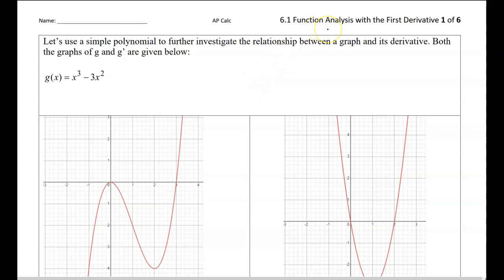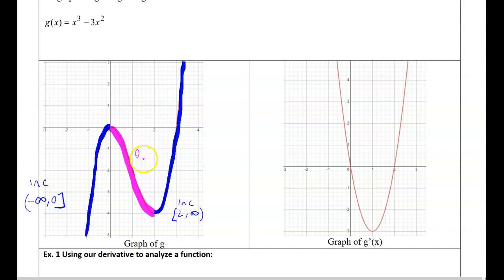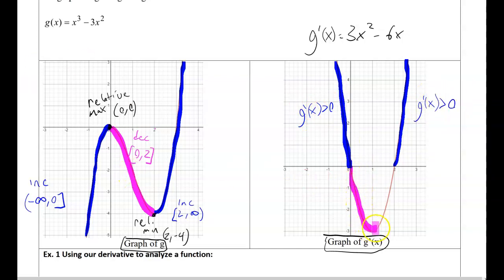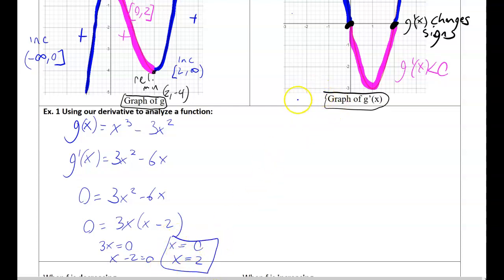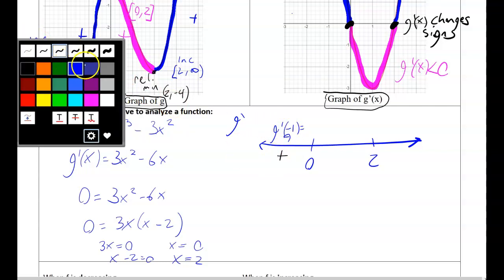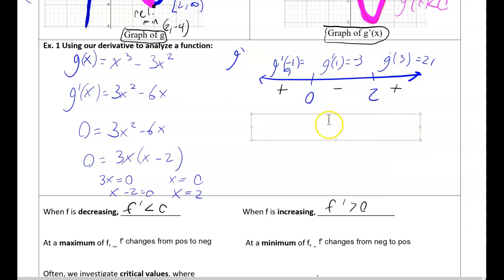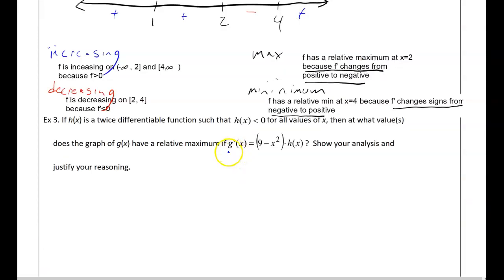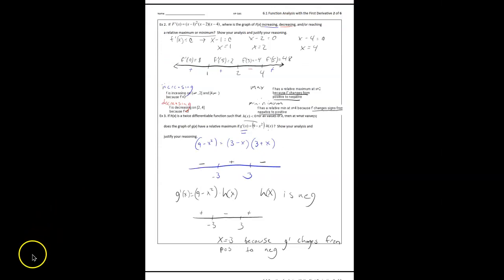AP 6.1 Function Analysis